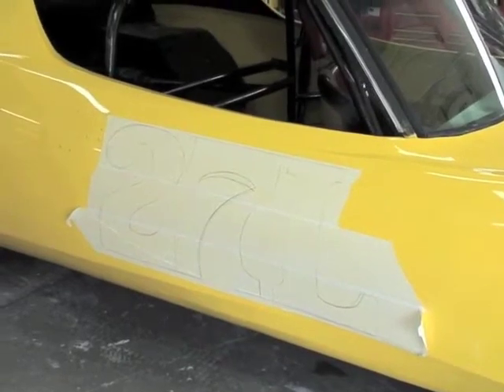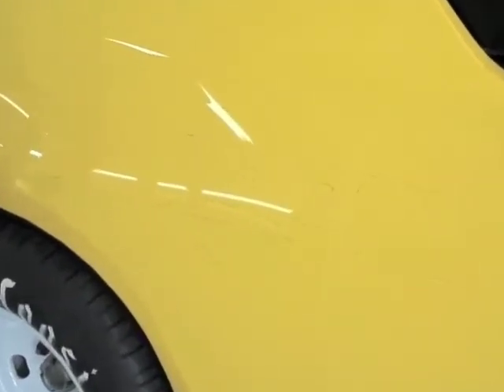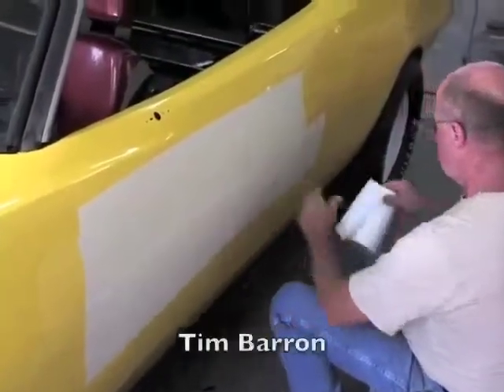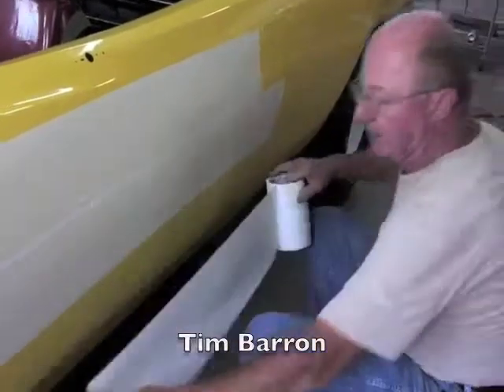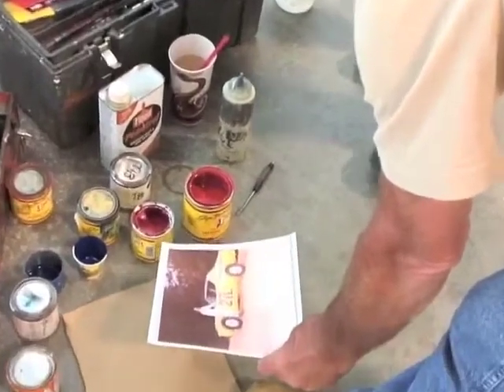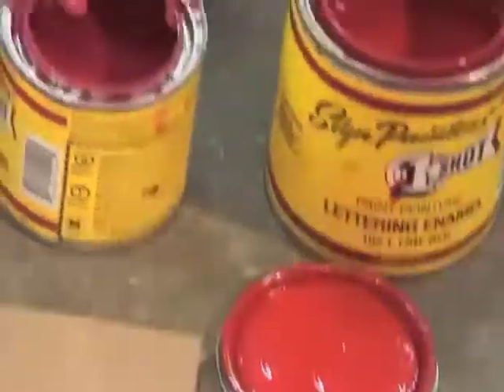Sammy LaMancuso 18th Day Detailing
Sammy LaMancuso's rebuilt 27 L was detailed by the area's foremost painter Tim Barron on August 9-10, 2010 in anticipation of the return of the 1971 Charger to Stateline Speedway on August 14, 2010. That night will be Sammy LaMancuso Night.